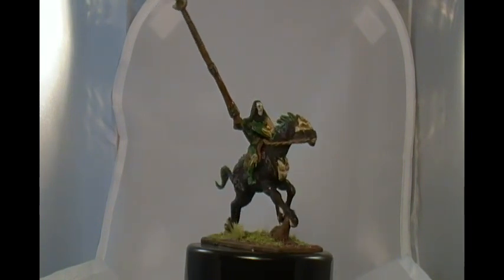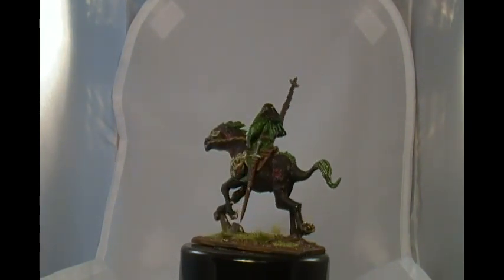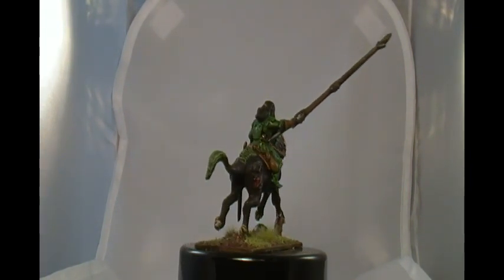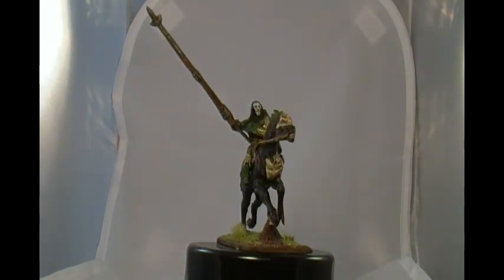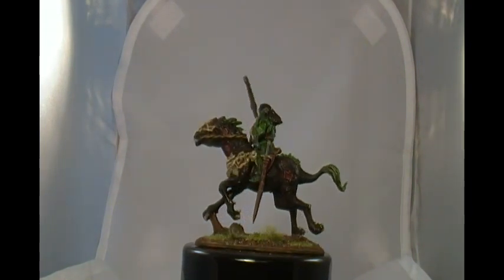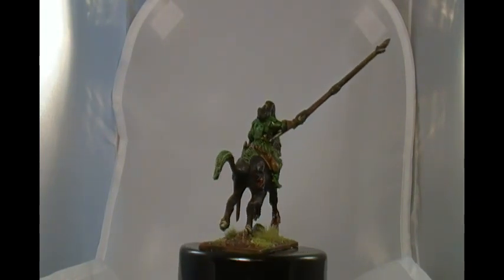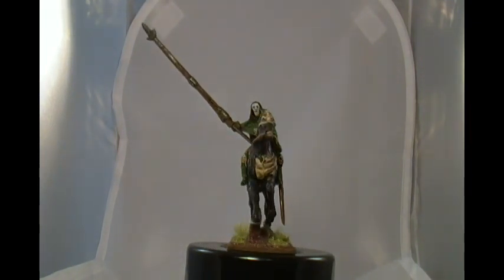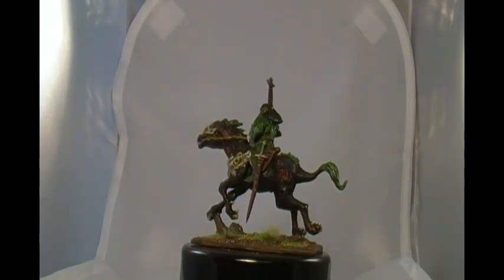Mounted Vampire Lord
This is a show casing video for a Mounted Vampire Lord by Mantic Games.